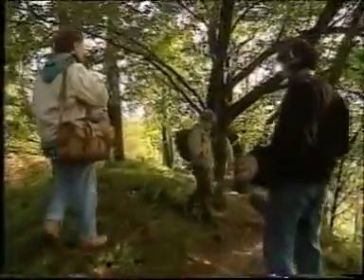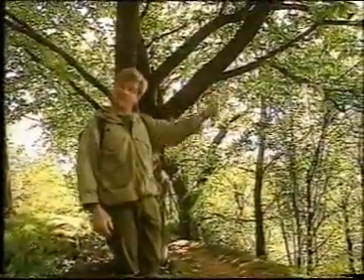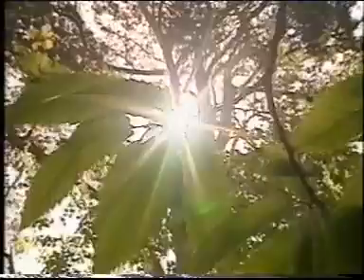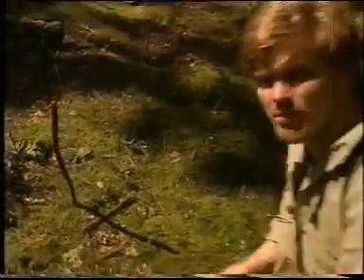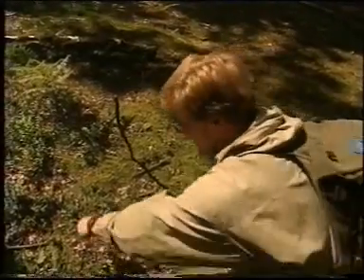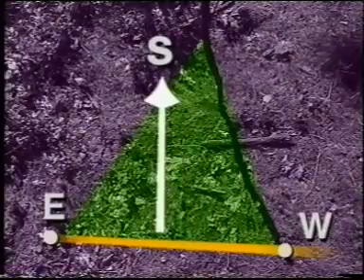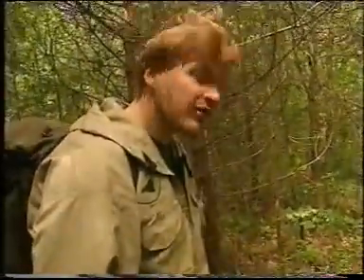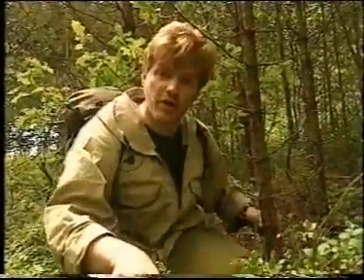Ray Mears Tracks woodland navigation